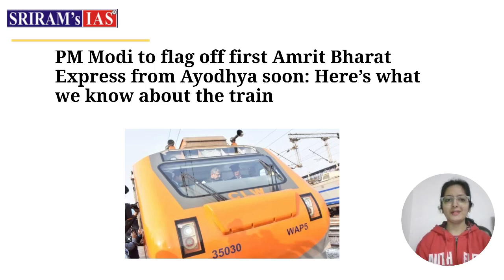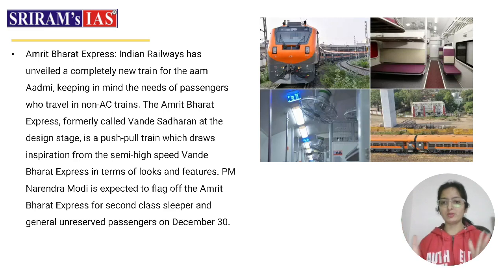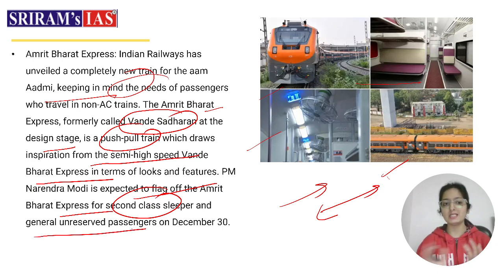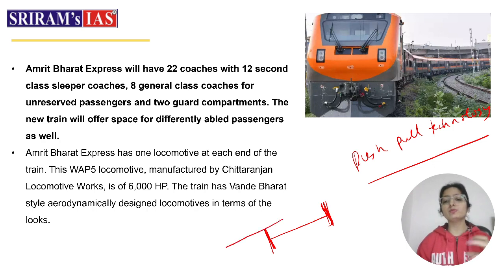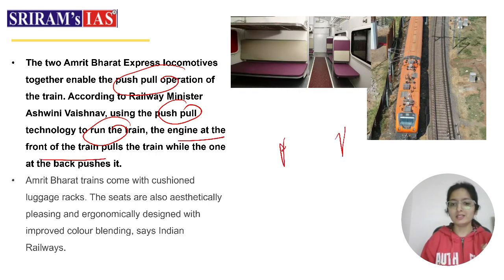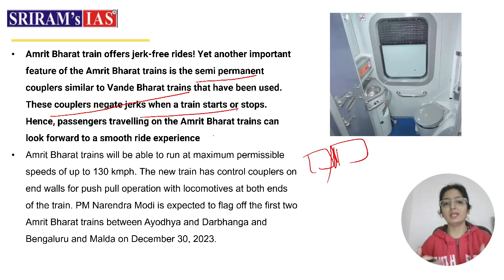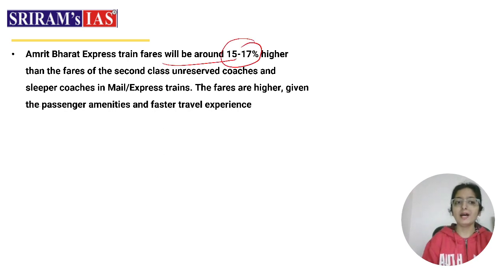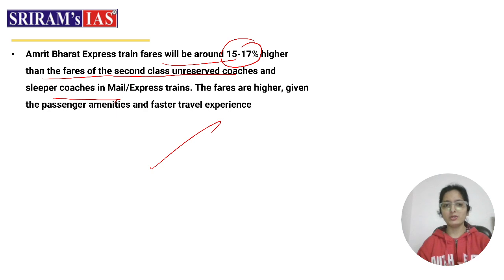Amrit Bharat Luxury Train Launch: Ayodhya to Darbhanga | UPSC Mains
In this video,Discover the exciting details about the launch of the Amrit Bharat luxury train that will connect Ayodhya and Darbhanga in this video. Learn about the travel experience, historical significance, and tourism boost expected from this initiative. A must-see for UPSC Mains candidates who want to stay current on current events, particularly in the realm of travel and tourism.

Unlock the power of current affairs in your UPSC journey with our Sriram's IAS Current Affairs video Dive deep into crucial news, gain invaluable insights, and stay ahead of the curve. Our detailed analysis is tailored especially for you, helping you connect the dots for a comprehensive understanding. Don't miss out on the essential updates that can make a difference in your preparation. Stay informed, stay ahead, and conquer UPSC with confidence!

Our Recent GS Foundation Batch for target year 2025 kicked off on 14th December 2023.